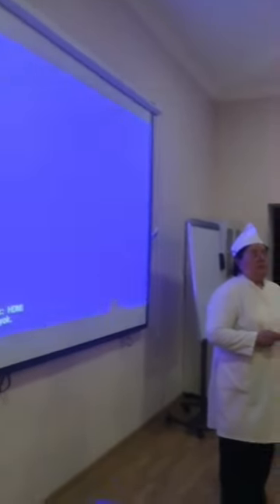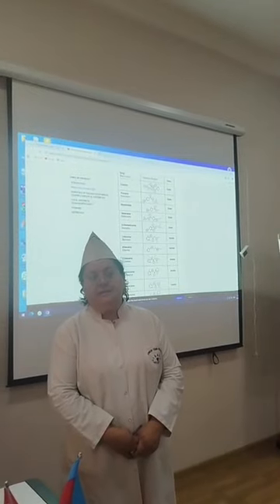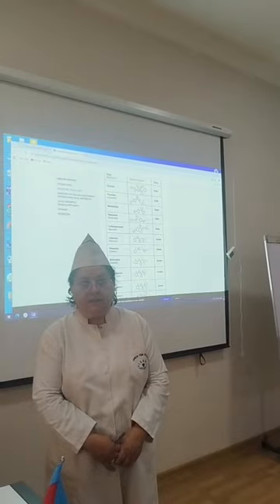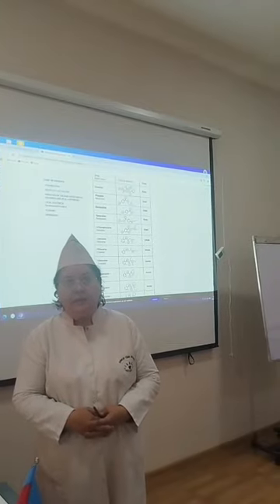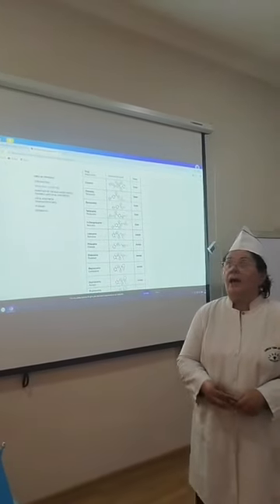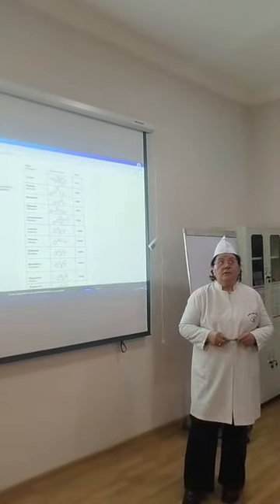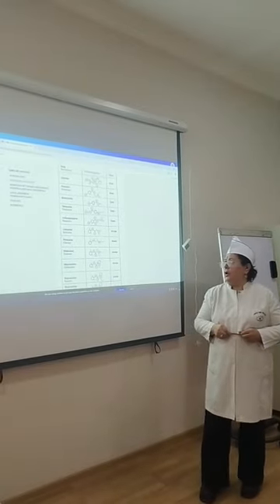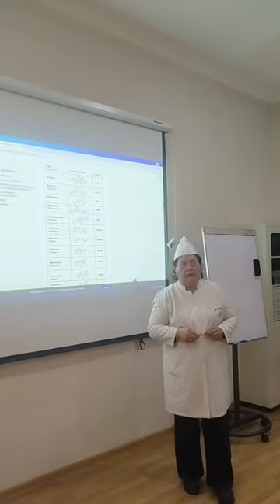Local anesthesia. GanjaMedCollege